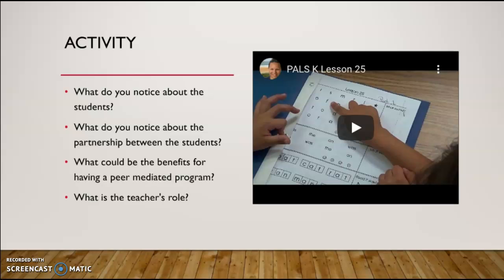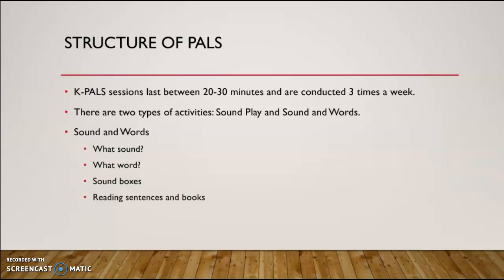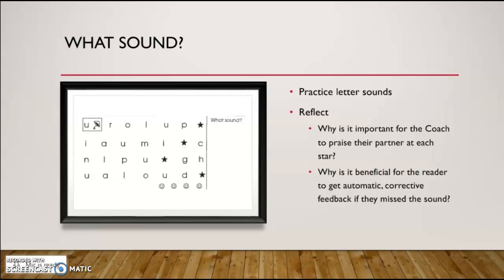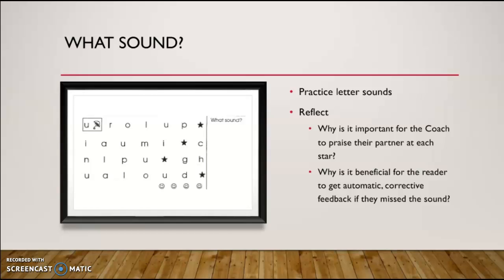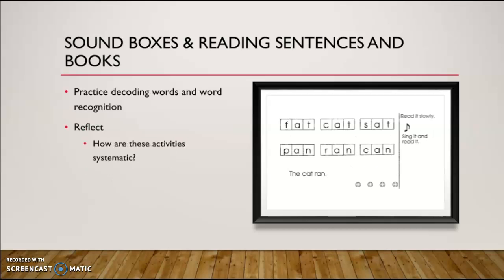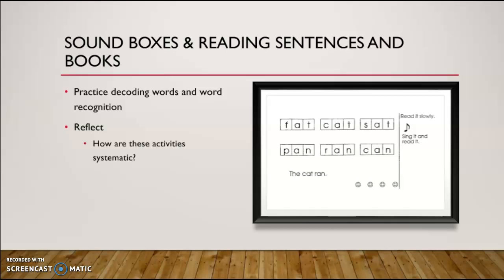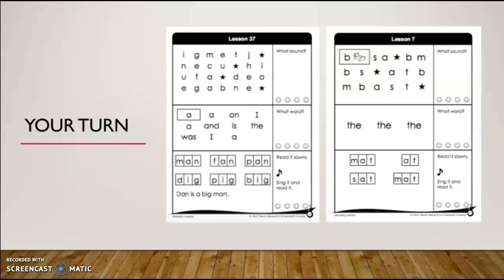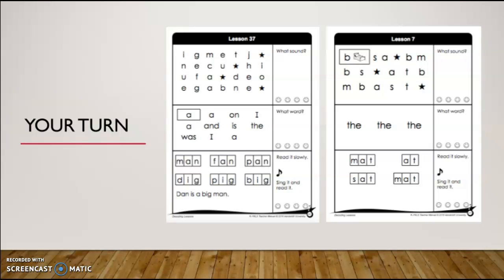Reading with PALS